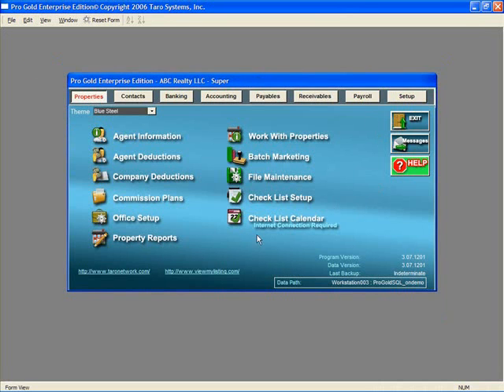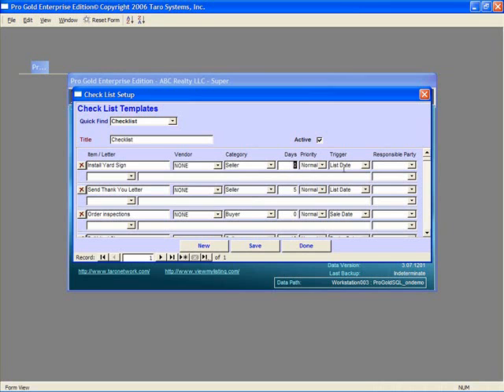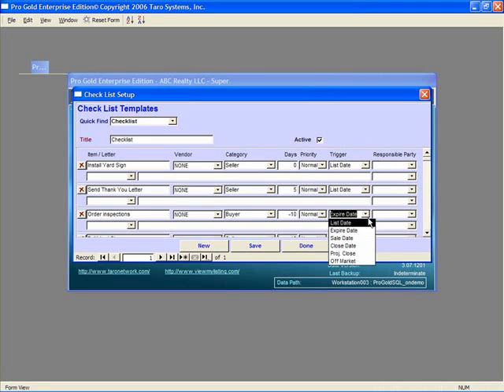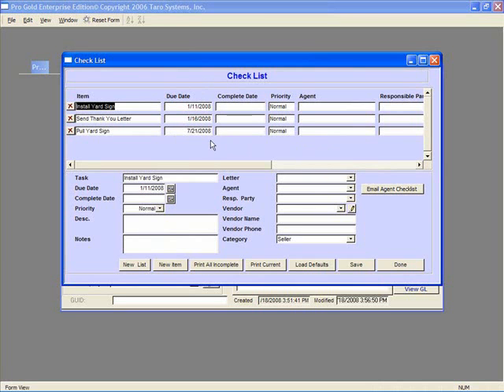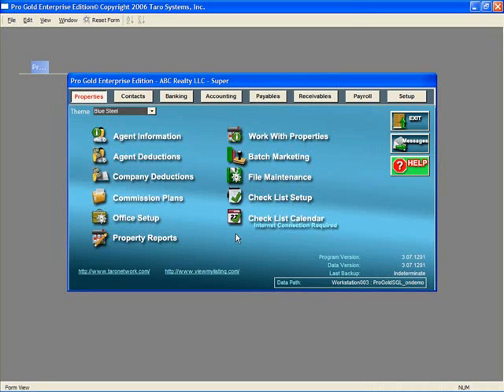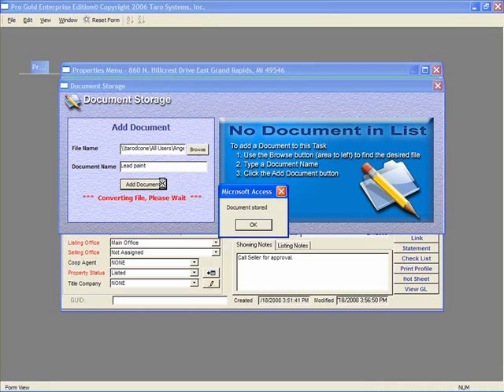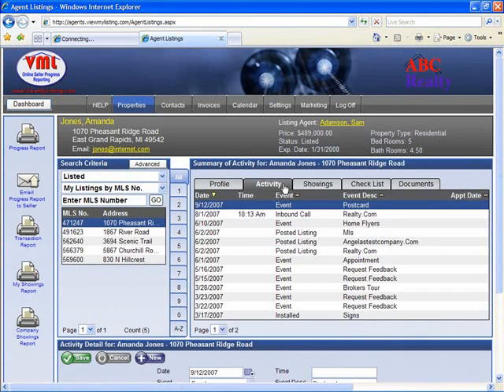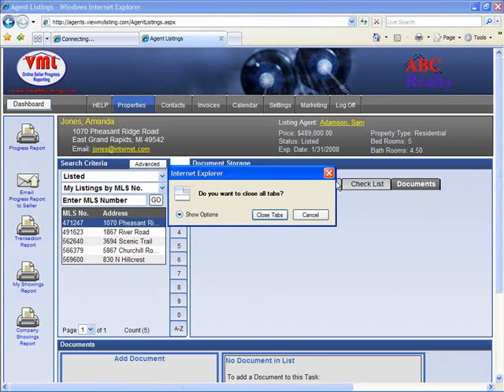ProGold i2 Topic 4 part 2 of 2 - Properties - Listings and Pendings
Properties - Listings & Pendings covers how to enter a new property (Property, Agent, Buyer, Seller), a brief overview of the Escrow functionality, Property Marketing, Checklist Functions, and Properties in ViewMyListing.com.